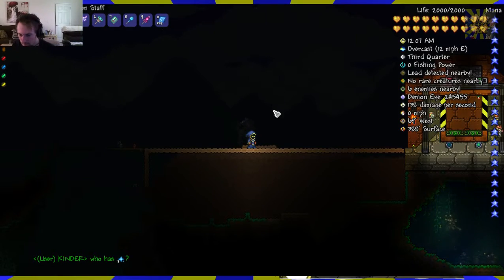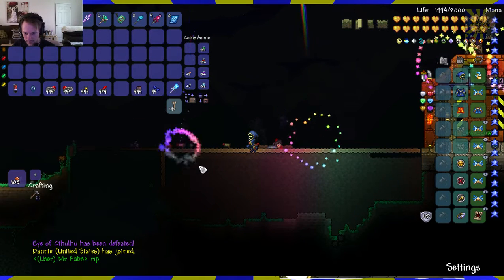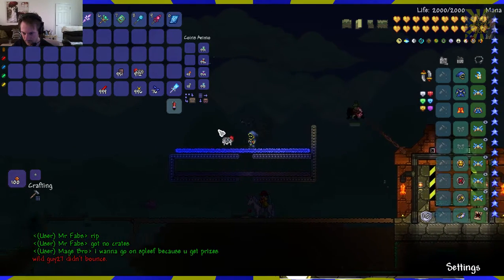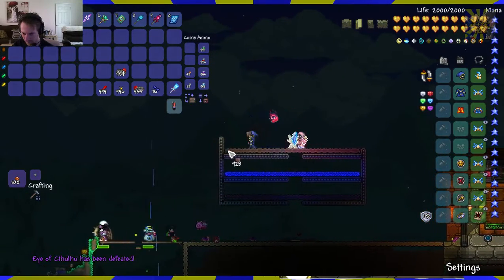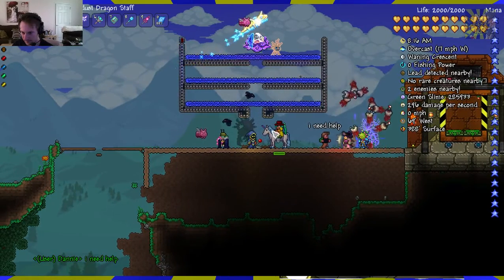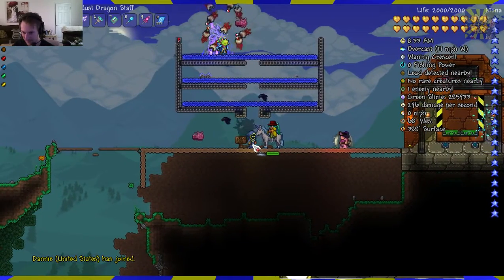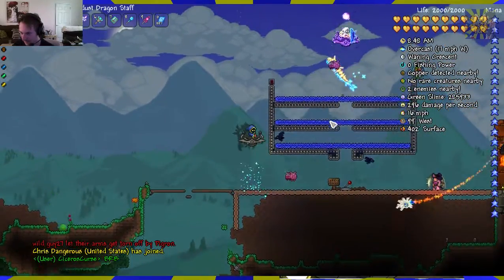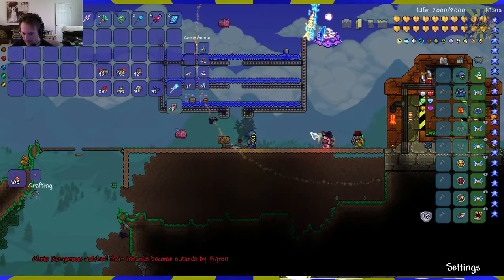Terraria - AUTO-FARM CONVEYOR BELTS (Terraria Logics)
TERRARIA
This is the use of Conveyor Belts to make a farm automatic, all you have to do, is just sit in one spot and let it come to you!

LEFT 4 DEAD
Copyright goes to Valve, Turtle Rock Studios, and the modders respectfully for their rights to the content. All content posted and shown here is copyrighted to their respected owners. The only thing original here, is my ideas, and the Video-Blog you have just seen. Enjoy it.

OTHER GAMES
Credit and Copyright goes to their respected media services.

Joe33345 - Thank you for Open Broadcast Software, and computer tips tricks.

MODIFICATIONS CREATED BY ME
Super Versus Reloaded